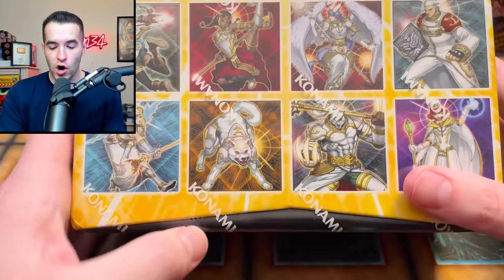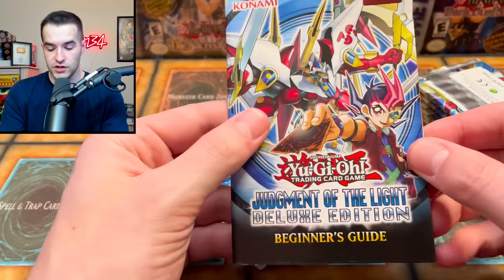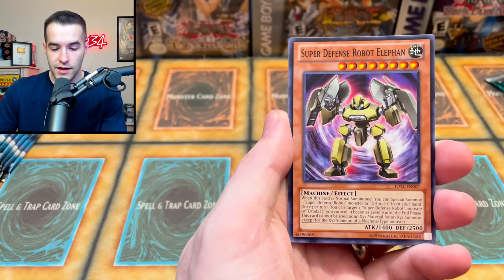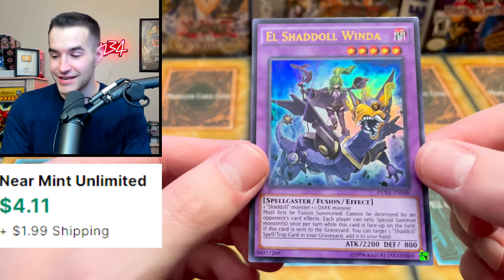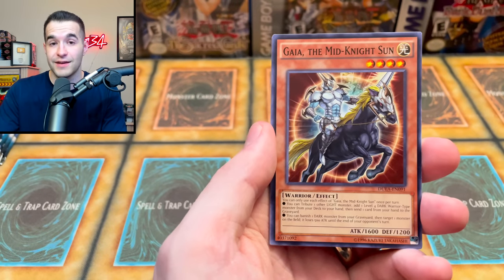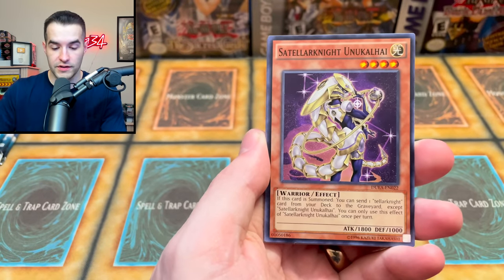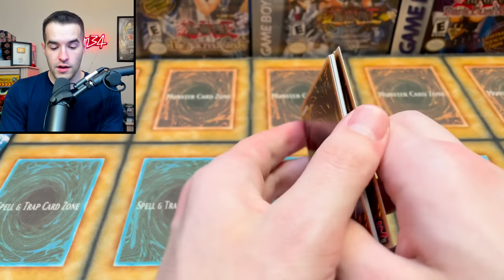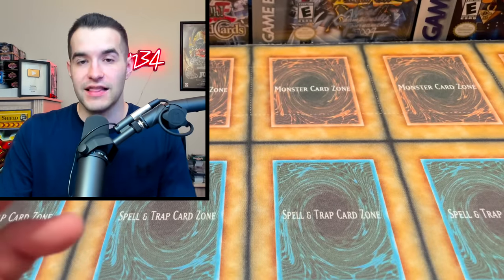Opening Konami's FORGOTTEN Yugioh Product!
GHOSTS FROM THE PAST 2 PRE-SALES ARE HERE! 10 Displays will be shipped as a sealed case!

➤TCGPlayer Link!